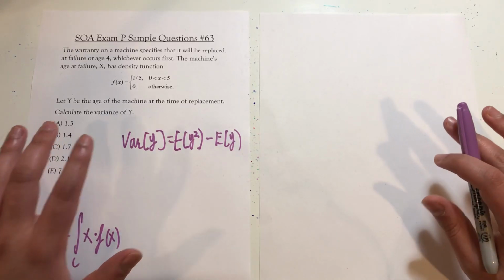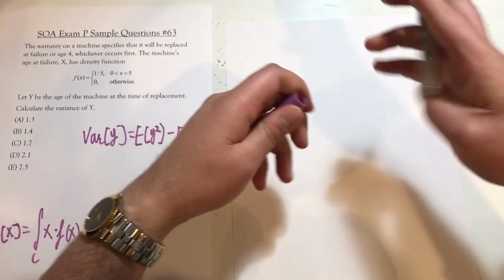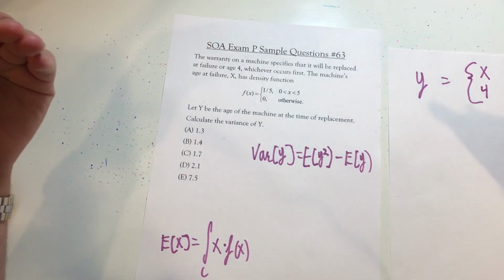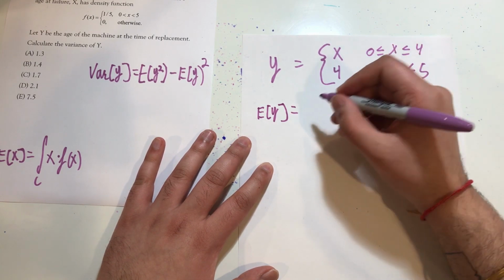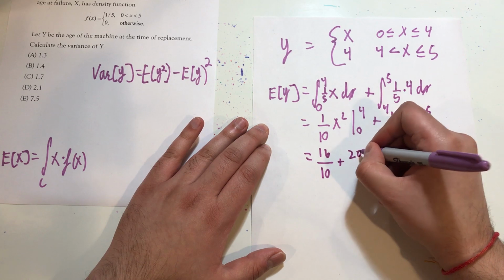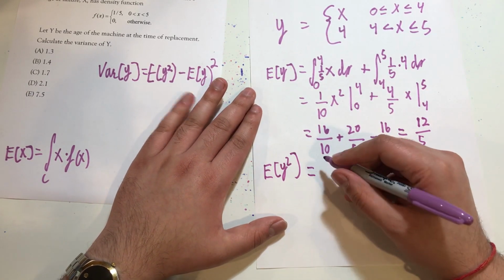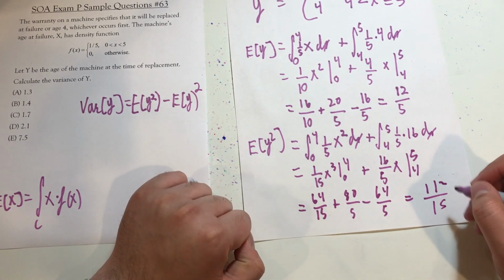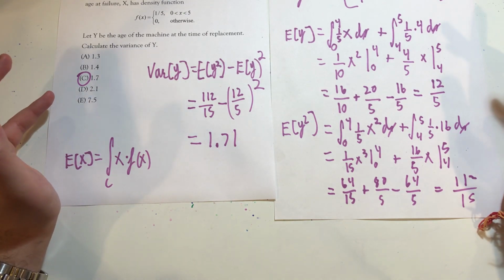Exam P #63 | SOA Sample Questions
The question reads (mainly to help people find this video when searching):

The warranty on a machine specifies that it will be replaced at failure or age 4, whichever
occurs first. The machine’s age at failure, X, has density function

Let Y be the age of the machine at the time of replacement.
Calculate the variance of Y.
(A) 1.3
(B) 1.4
(D) 2.1
(E) 7.5